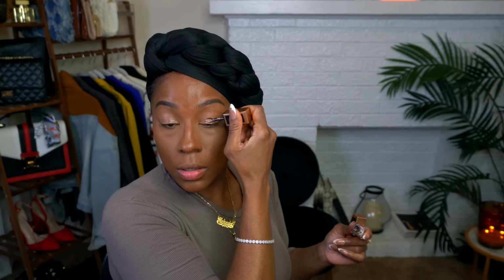The Easiest 5 Minute Makeup EVER!!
Hey boo! Today's video is a how to makeup tutorial. Easy Makeup. Everyday Makeup.

Beginners makeup tutorial. Beauty for mature skin. Women over 50. Over 40 fashion.
I have more makeup, skincare and fashion videos coming your way!

I am a makeup artist and licensed Aesthetician who specializes in oily skin acne prone. I help woman of color beautify themselves through education and product recommendation.

Lets be close friends!

KiKi Carr
Optimal Beauty
1130 S Canal St. Box# 1306

LTK: KiKi Carr

ALL NATURAL SKINCARE

MAKEUP

OUTFIT

OPTIMAL BEAUTY MERCH

Filming Equipment

kiki carr makeup tutorial, kiki carr hair, kiki carr skincare